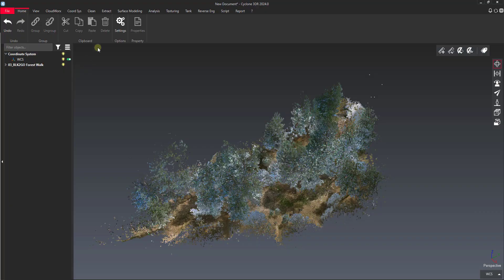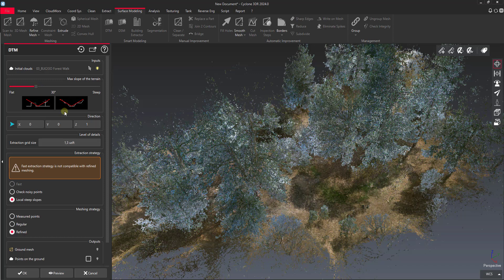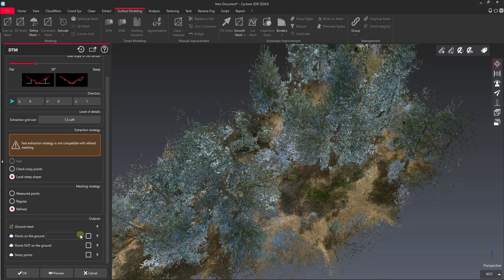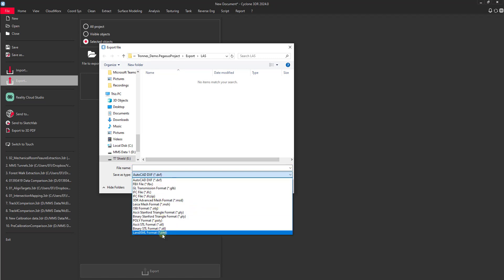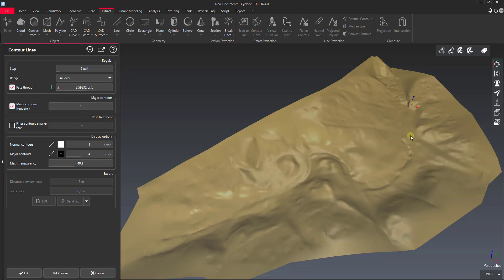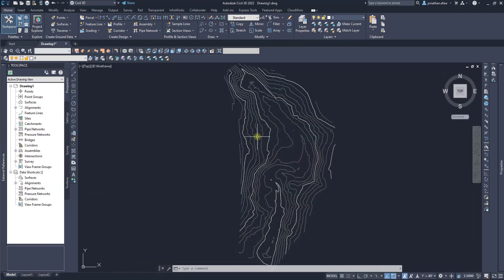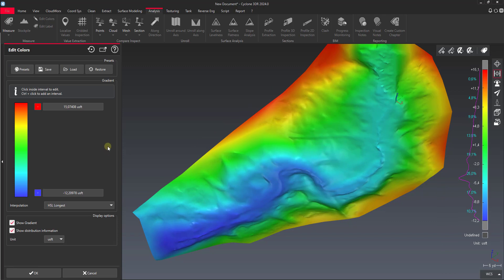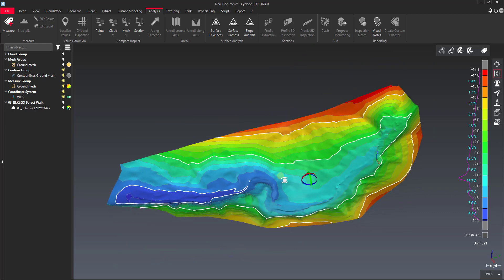Cyclone 3DR - Ground Surface Generation, Contours, and Elevation Mapping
In this video we take a point cloud from raw data to a surface, create some contours for our surface, and generate an elevation color ramp for the data.

Cyclone 3DR version 2024.0.4